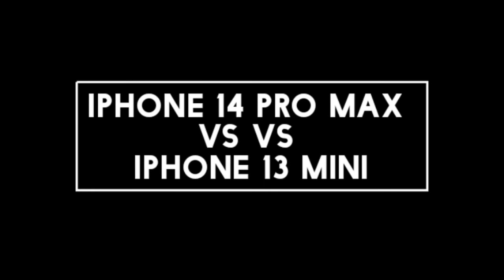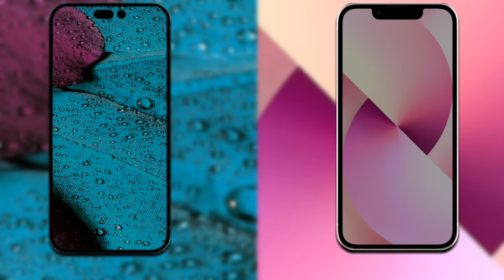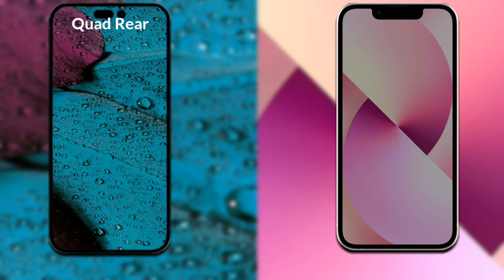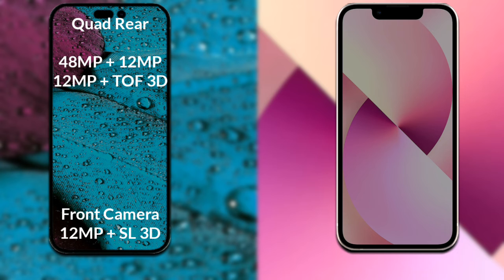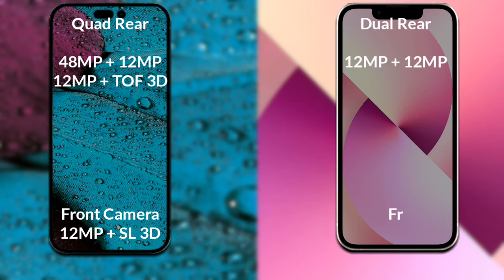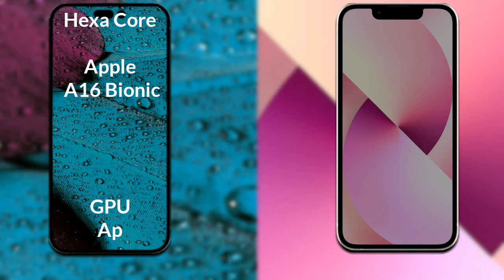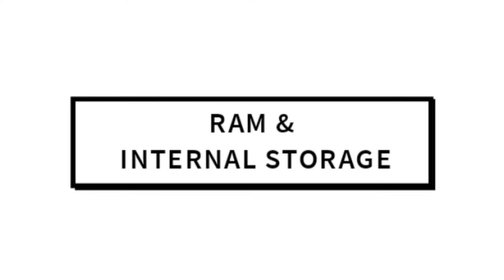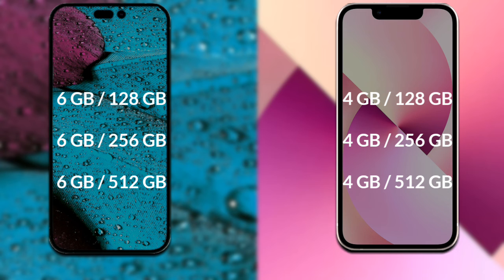iPhone 14 Pro Max vs vs iPhone 13 Mini Performance & Features Different Comparison